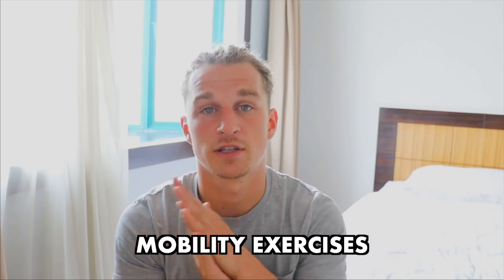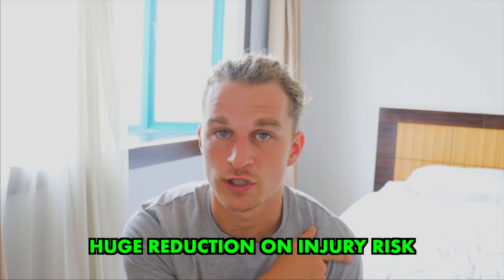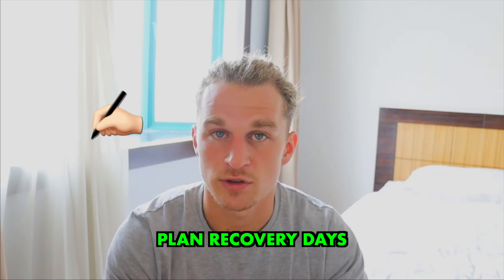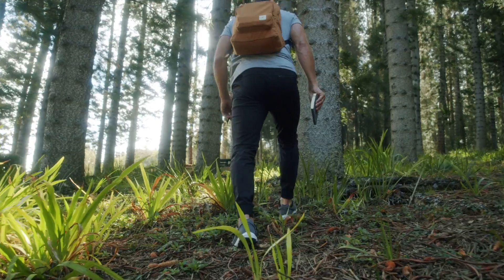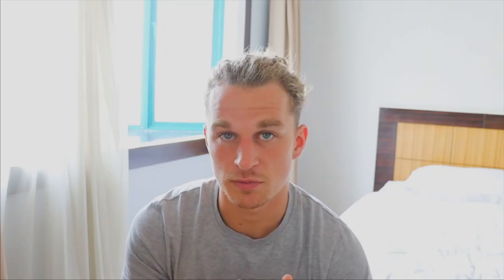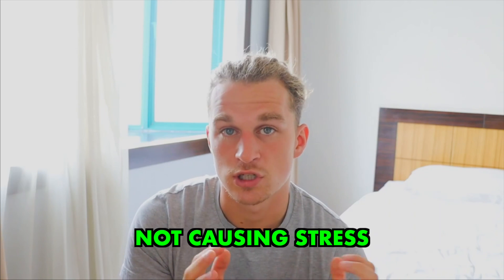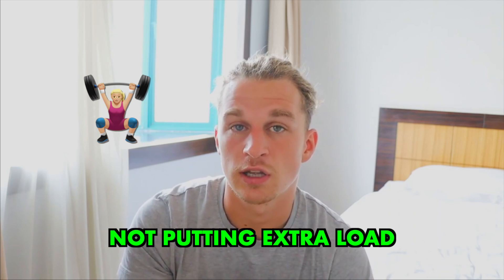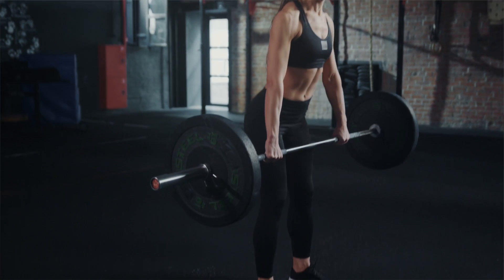Why Do I Keep Getting the Same Injuries? | Mobility Tutor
When it comes to preventing injury, load management is one of the most important aspects.

If you continue to train on a fatigued body you risk of injury increases.

Especially if you have injured that area before!

Focus on planning recovery days often.

(This video was taken from the educational component.)

Program available on website.